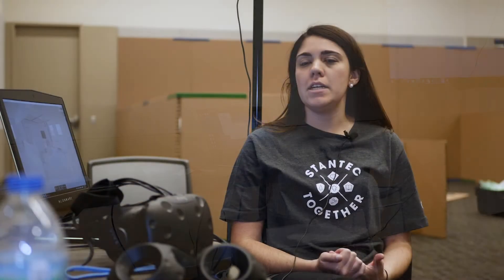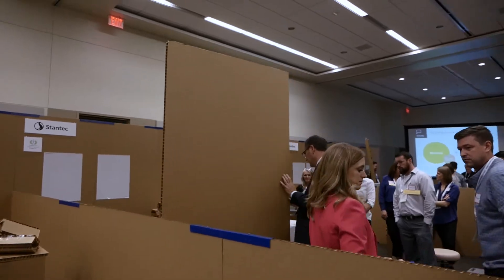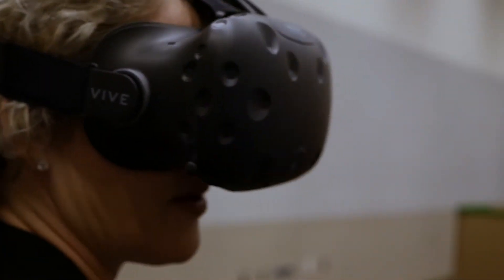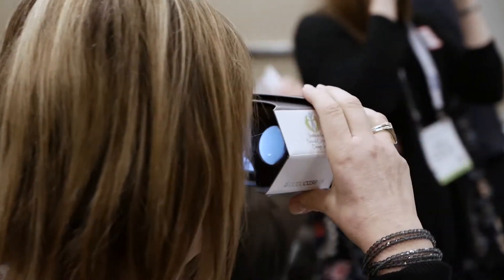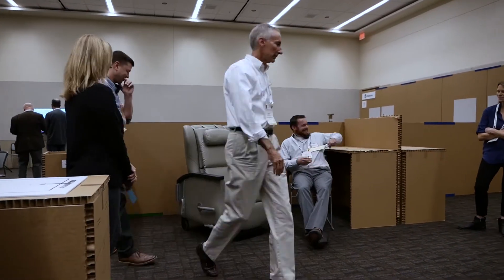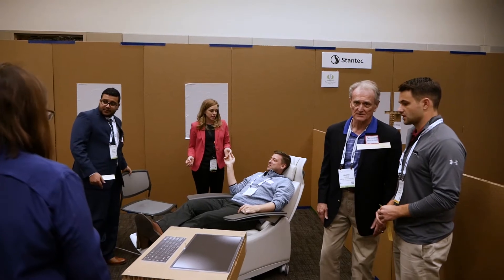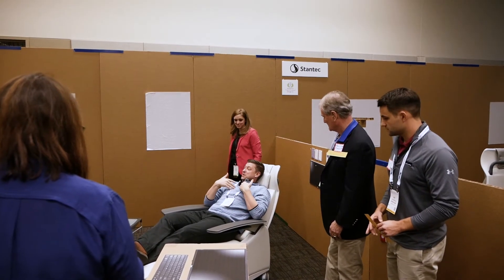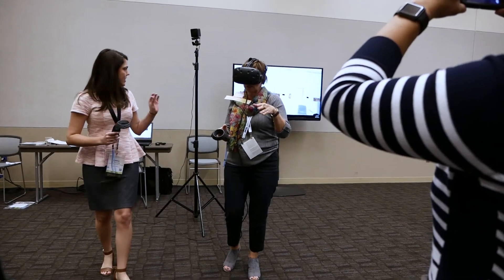Mock-up vs VR. Which is a better tool during design?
At HCD 2018, Stantec conducted a hands-on workshop demonstrating virtual reality and cardboard mock-up tools for aligning client expectations and design decisions.